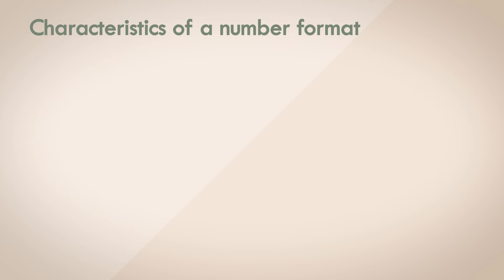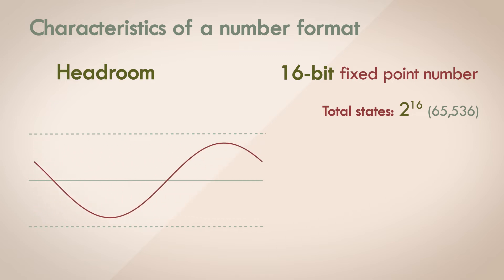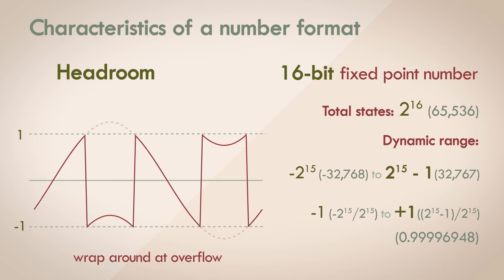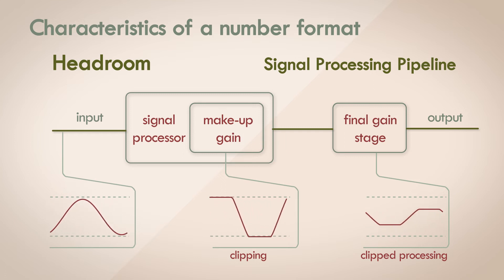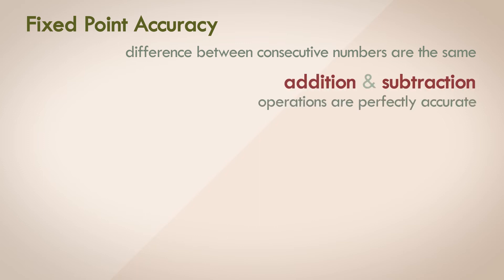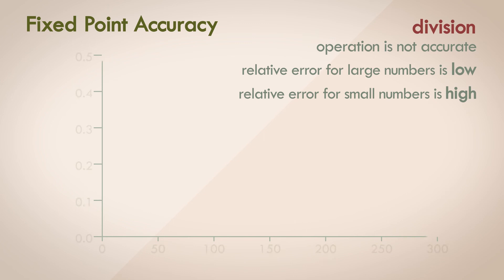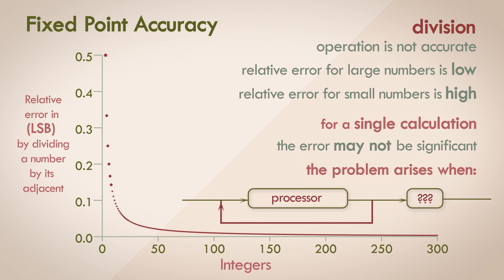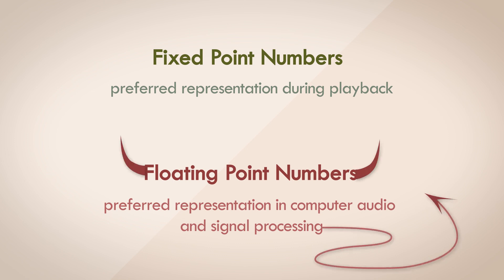4. Problems with Fixed Point Numbers - Audio Number Formats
In this video, we take a look at the characteristics of a number format, mainly dynamic range (the emergent property of which is Headroom) and accuracy. We talk about how the fixed point format falls short in both these metrics.

Content:

0:00 Dynamic Range and Headroom
4:10 Accuracy
6:50 Conclusion